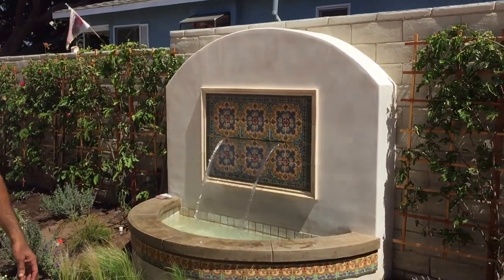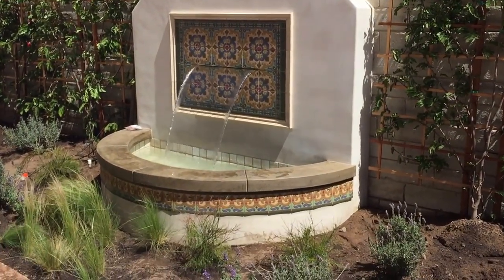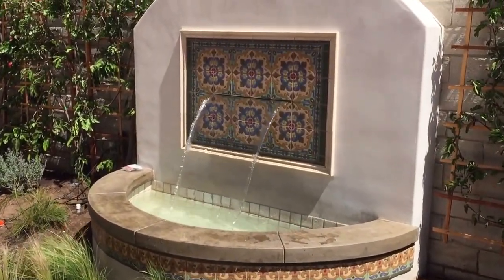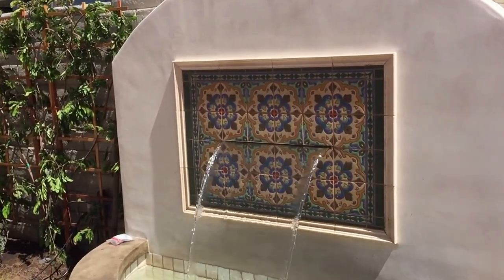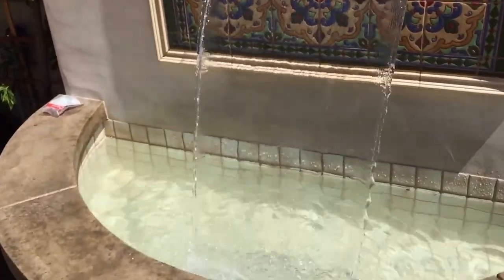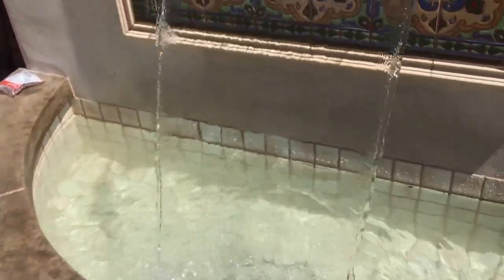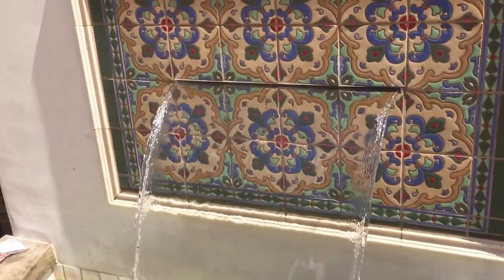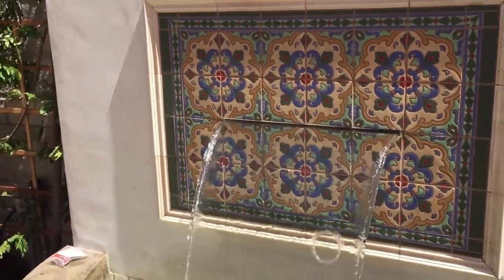Fountain Autofill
Enviroscape LA Founder Mike Garcia shows what a fountain autofill looks like and the best way to have one in a fountain